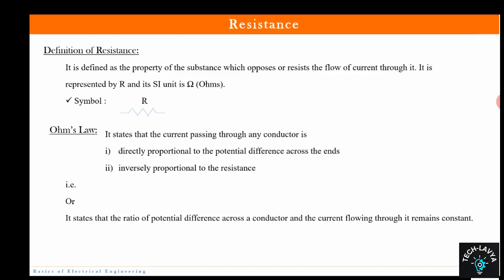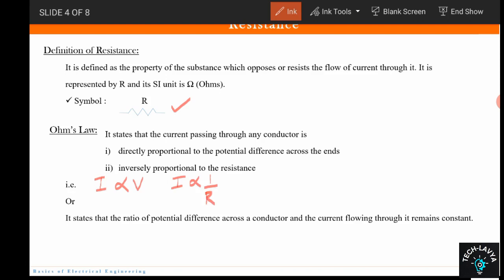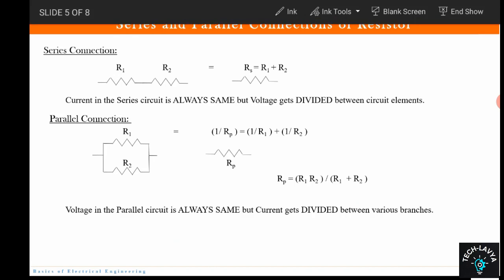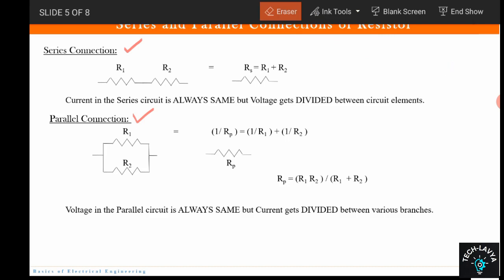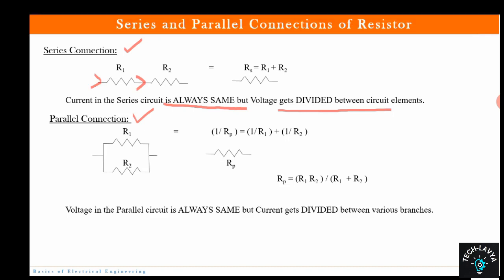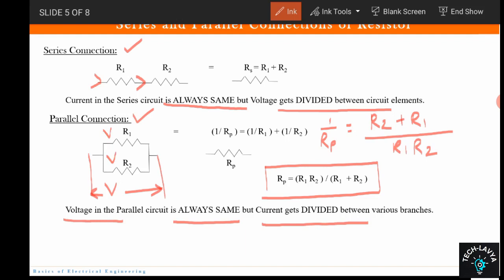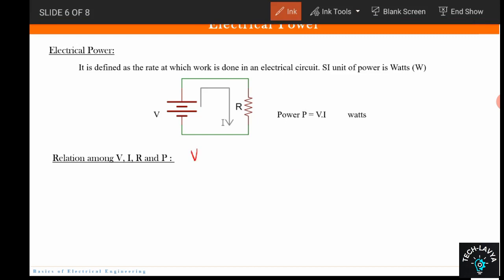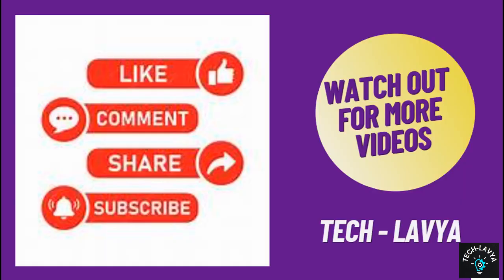Electricity Basic- Resistance, Series and Parallel Combination, Ohm's Law and Power.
Ohm's Law simple formula Statement class 10, 11, 12, BEE Mumbai University exam question